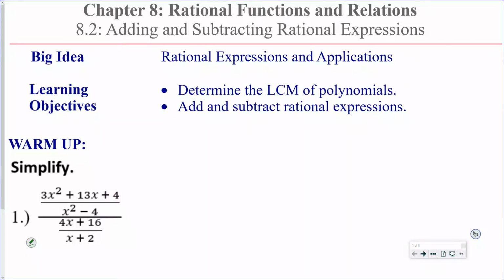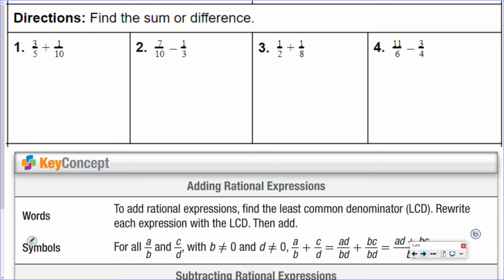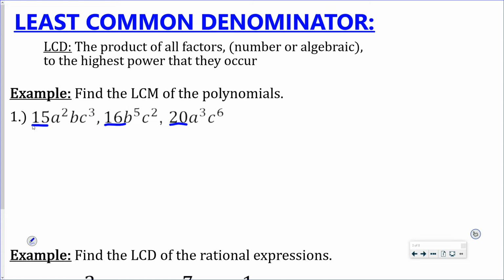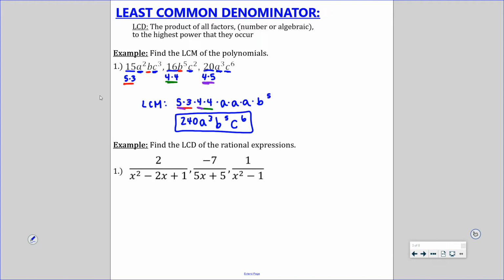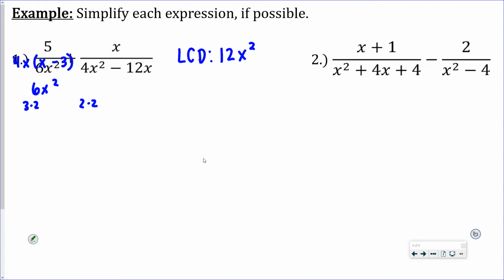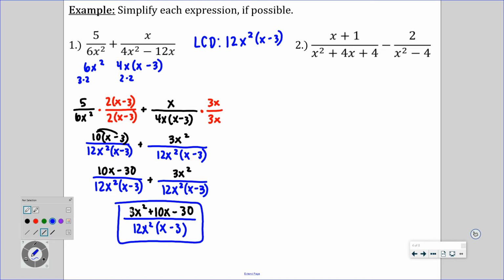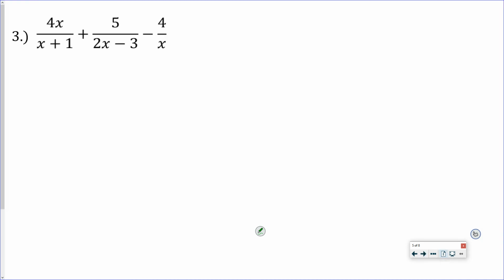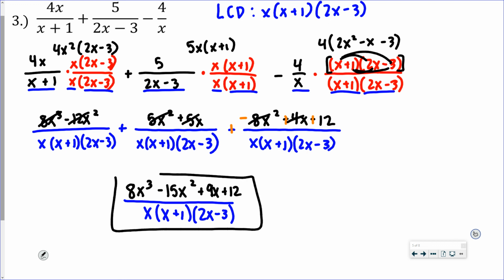Lesson 8.2 Day 1 (3/15) - ALG2